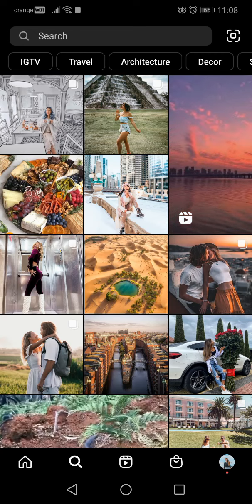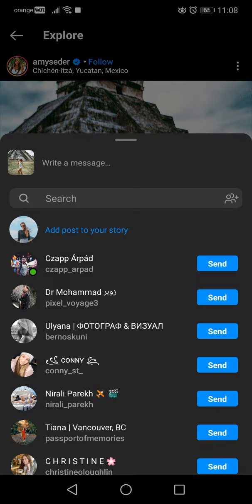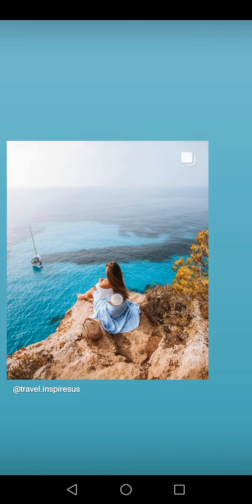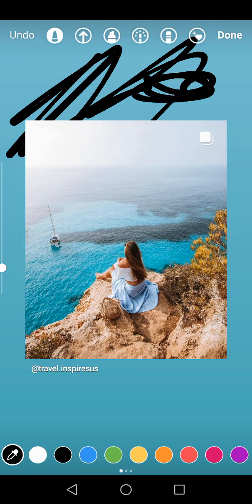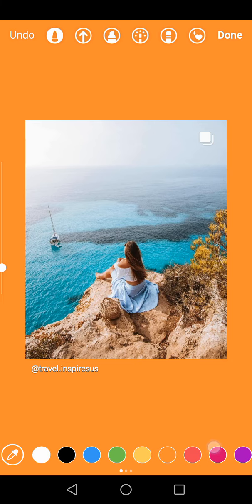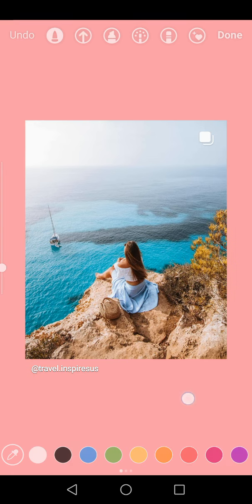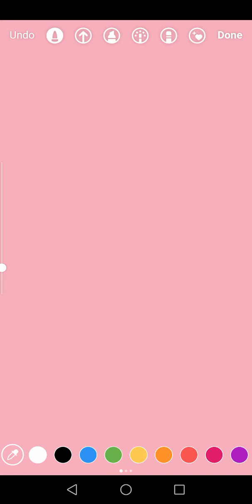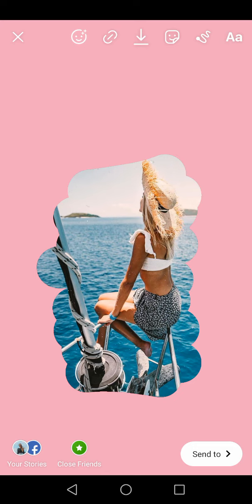How to change Instagram Story background color? - Instagram Tips